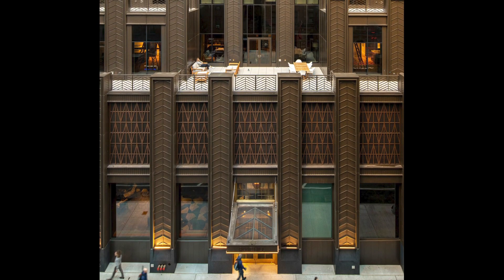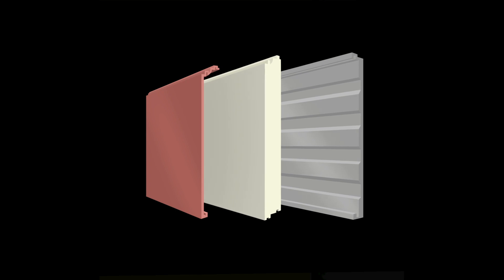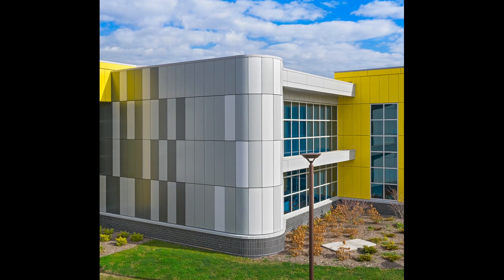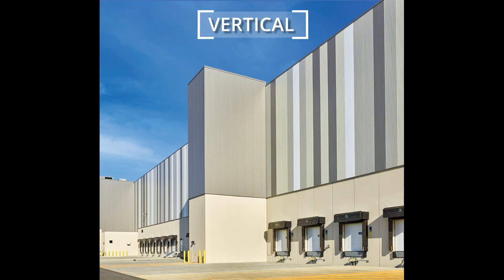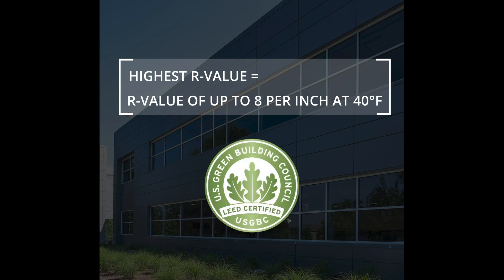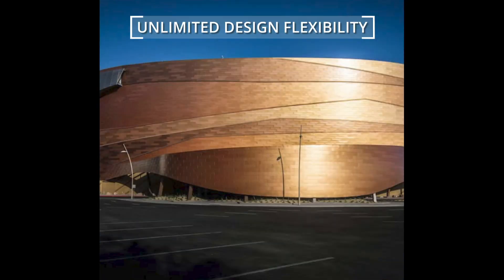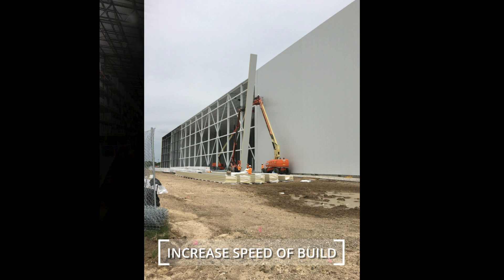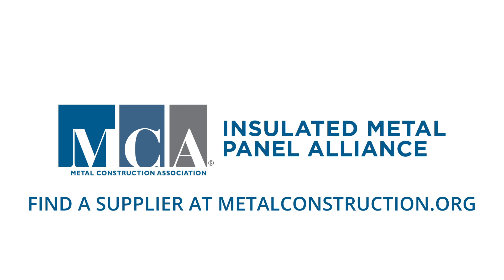Insulated Metal Panels: One of the World's Most Hardworking Building Materials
Insulated Metal Panels (IMPs) are lightweight composite exterior wall and roof panels with metal skins and an insulating foam core. These panels have superior insulating properties, and their outstanding spanning capabilities and one-pass installation makes them quick to install, saving costs compared to other wall assemblies. IMPs are available in a wide variety of colors, widths, profiles and finishes, enabling virtually any aesthetic desired for walls and roofs.